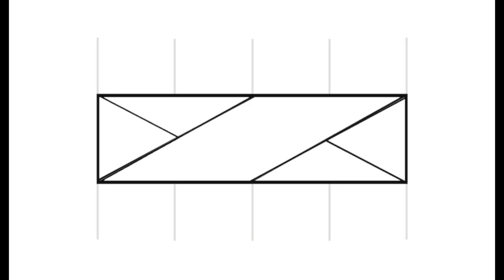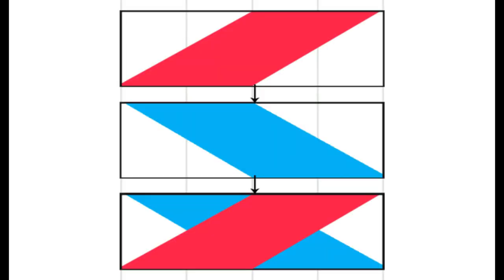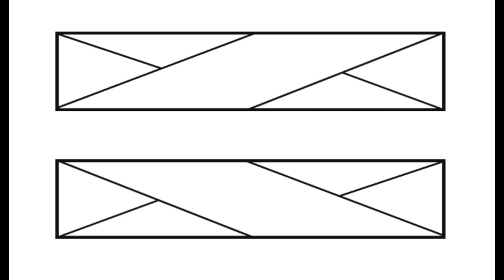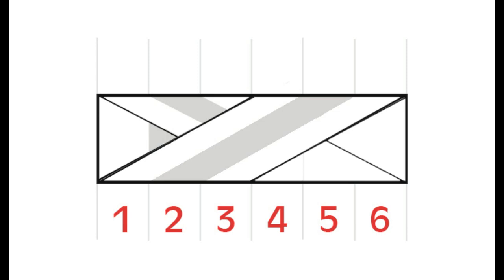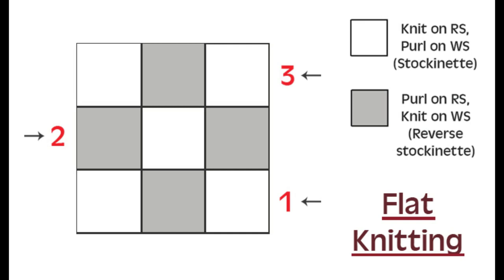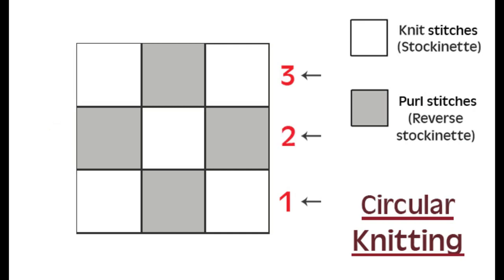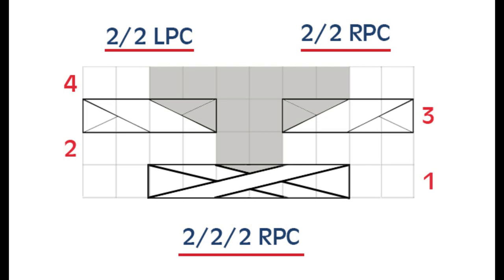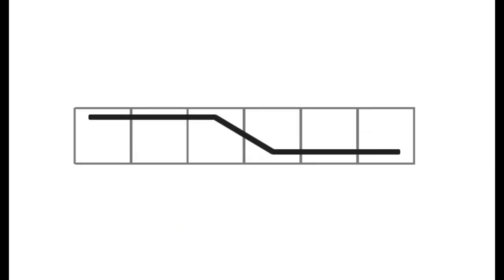How to Read CABLE KNITTING CHARTS | Decipher Cable Symbols on a Chart | Detailed Tutorial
This is a detailed lesson for people who are new to reading cable charts, or for those who find them very overwhelming. I go through the process step-by-step, including how cable symbols are made and what all the parts mean.

I also provide lots of examples and practice charts, plus I teach you how to read flat knitting charts vs circular knitting charts.

The video is longer than normal, but I wanted to include everything to try and help you get used to reading cable charts. I'm sure people who watch my videos know I like to be thorough :)